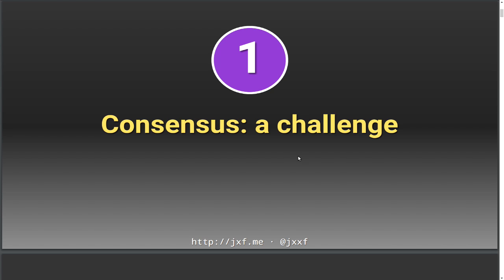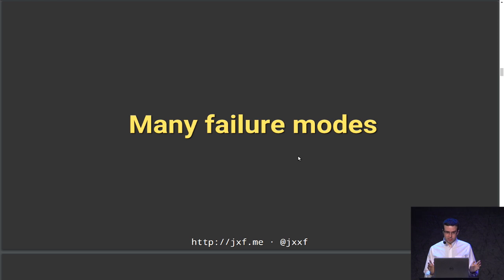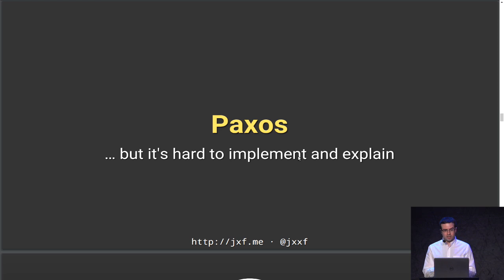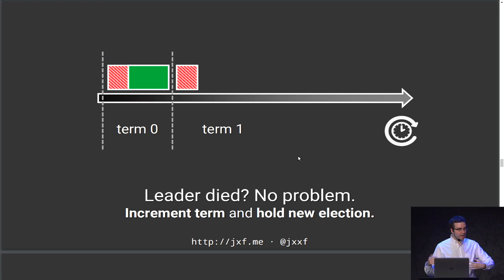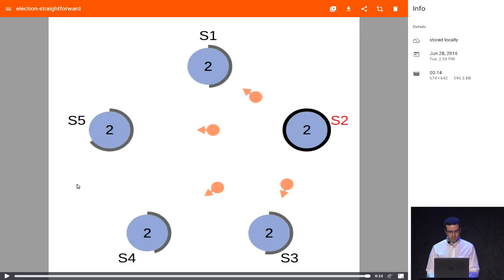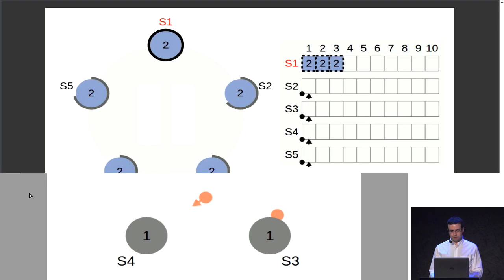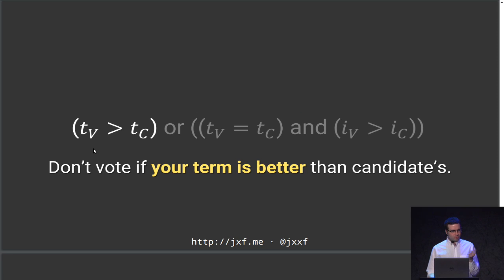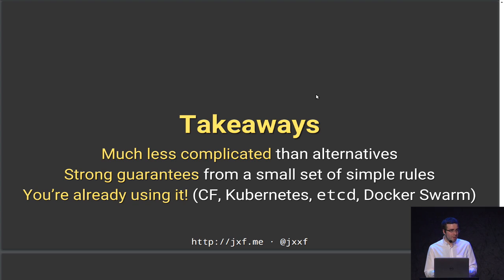Distributed Consensus with Raft - CodeConf 2016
Presented by John Feminella

Getting people to agree to things is sometimes hard. But implementing consensus with computers is harder. And distributed consensus with computers is ​really​ hard. How do we do it?

In this talk, we’ll explore one idea of how distributed consensus can work, which the authors call ​Raft​, with several popular open-source implementations. Along the way, we’ll learn about why consensus is challenging, how Raft works in practice, and see a real live example of a system that depends on Raft.

About CodeConf
CodeConf improves the software community by providing a forum for thought-provoking talks and forging social connections. The fourth installment of the CodeConf series took place in Hollywood in 2016. This year's event focused on systems engineering projects, practices, and programs in the open source community.